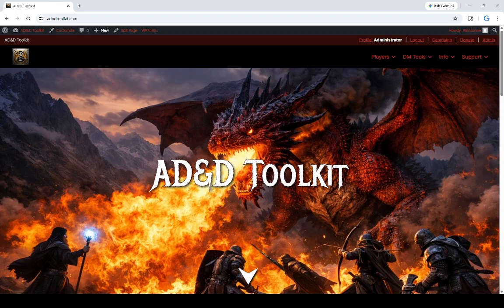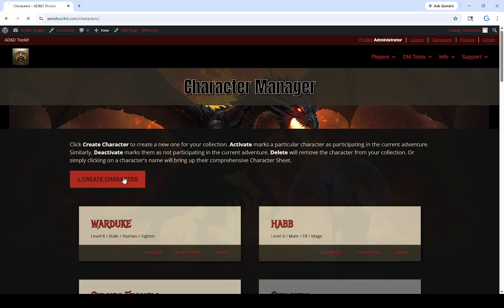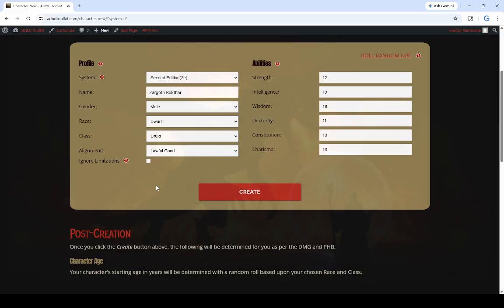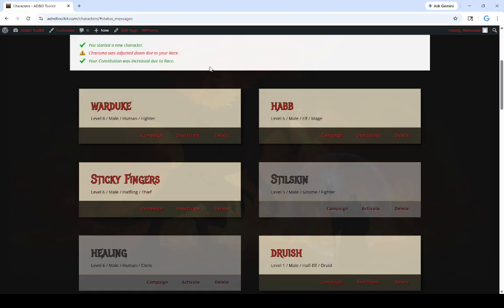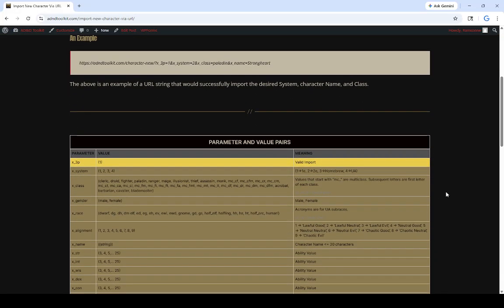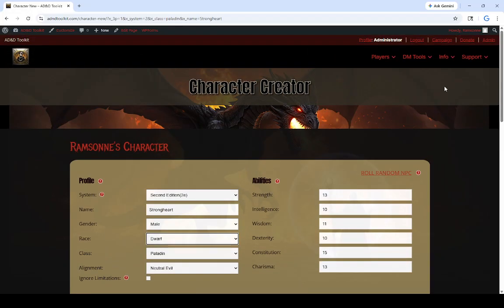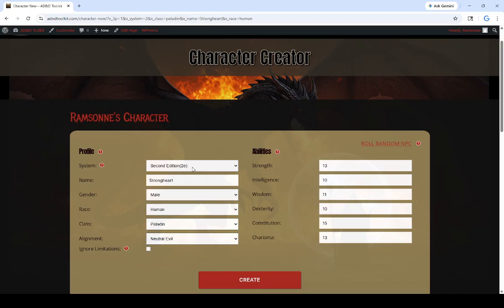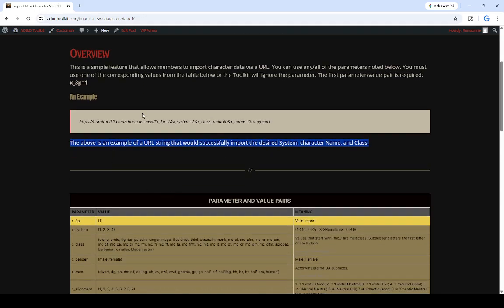Have You Developed an NPC Generator for Advanced Dungeons & Dragons?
If you have developed an Advanced Dungeons & Dragons First or Second edition character generator, your character data can be imported into AD&D Toolkit with a simple URL.  The list of available parameter/value pairs are listed in a blog article on our

00:00 Start
00:20 Dark Display Theme
00:50 Create Character
01:19 Ignore Limitations
03:04 Blog Article with Parameter-Value Pairs